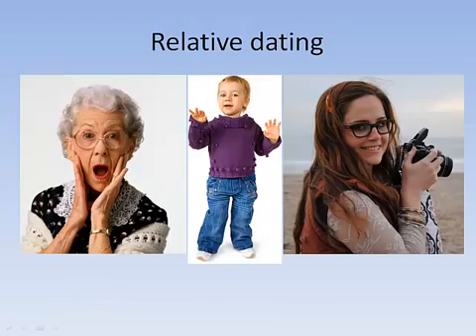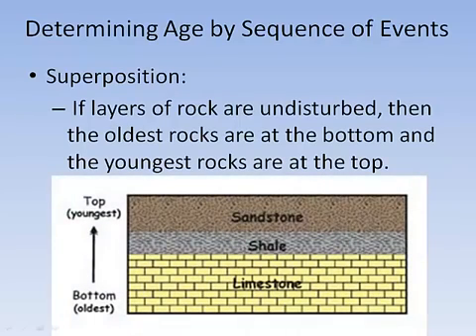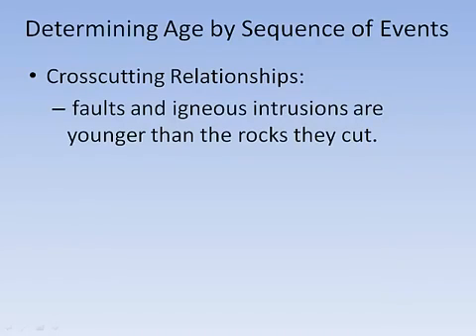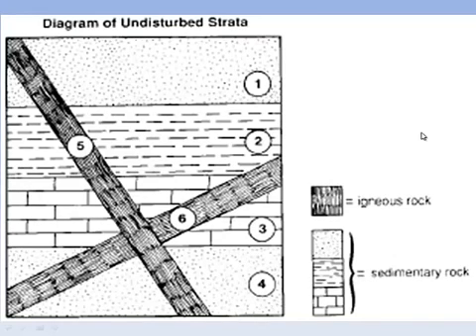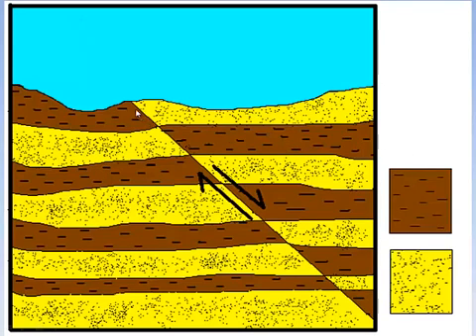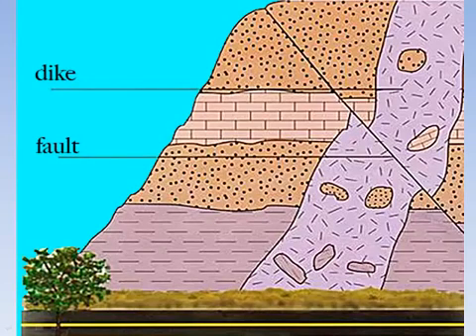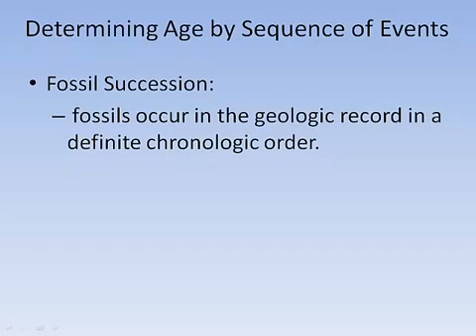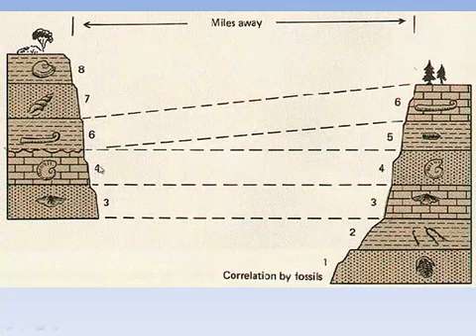relative geologic dating